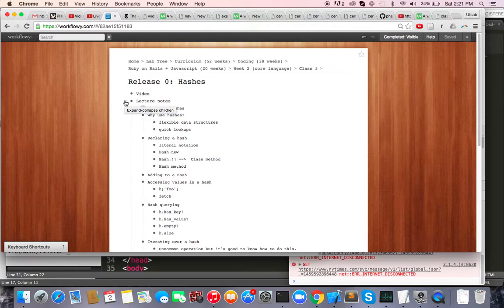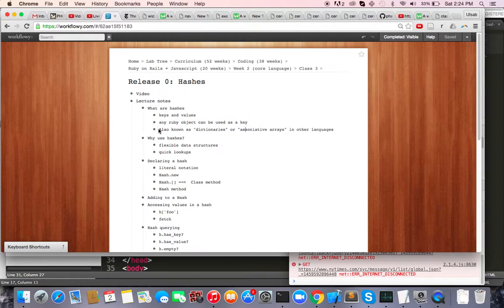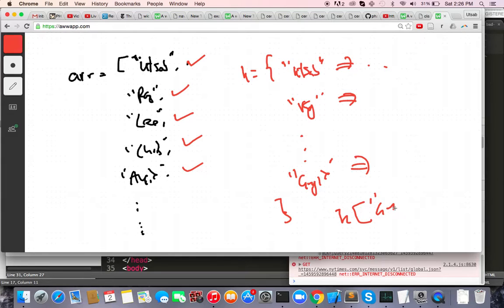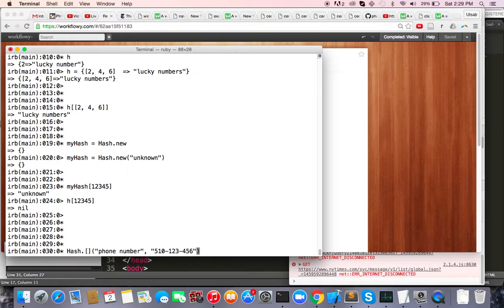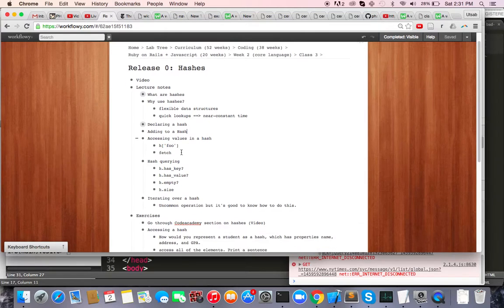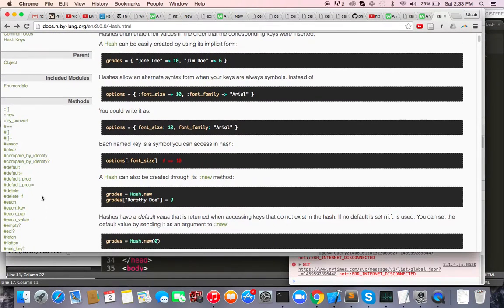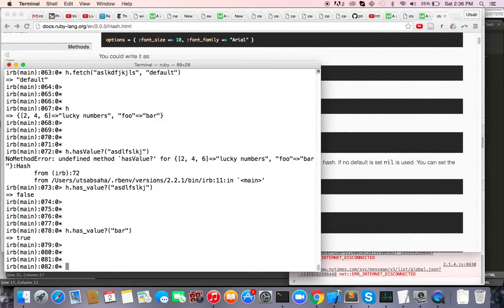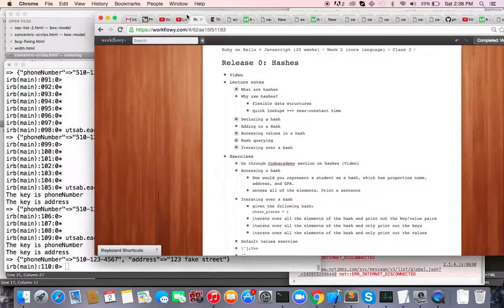Lab Tree: Hashes